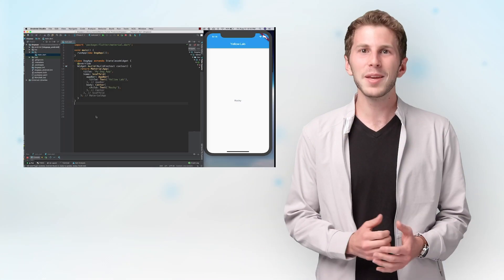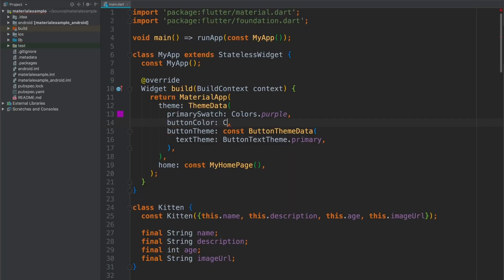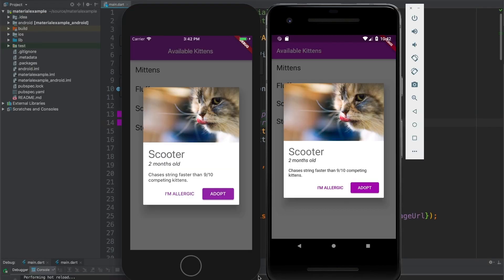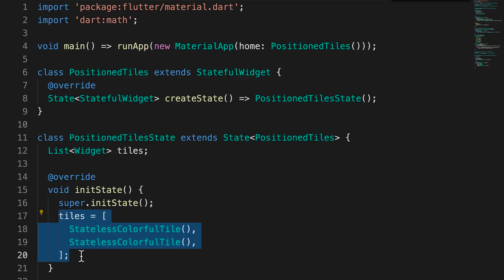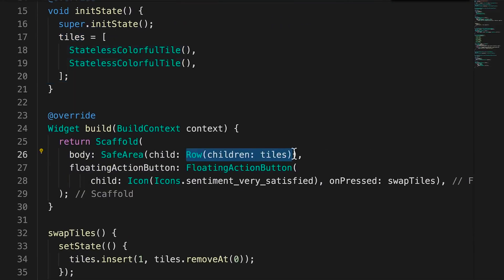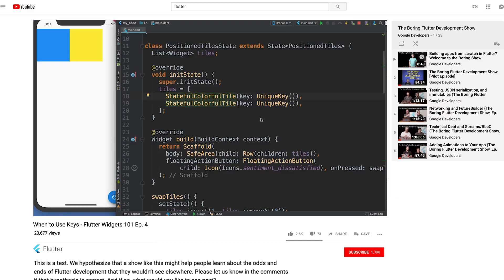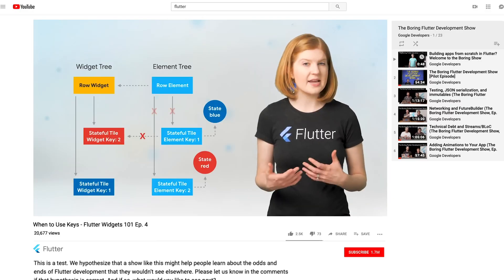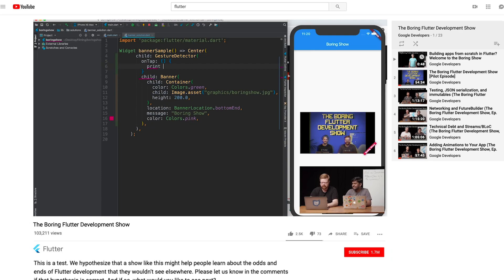Introducing Flutter in Focus!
Let's learn Flutter features in 10 minutes or less with our new series, Flutter in Focus! We’ll not only show you the right code for a situation, but also explain the under-the-hood details that make it the right code. If you've ever been interested in learning how Dart's streams really work, or how a CustomPaint widget wires itself into Flutter's paint cycle, this is the series for you!